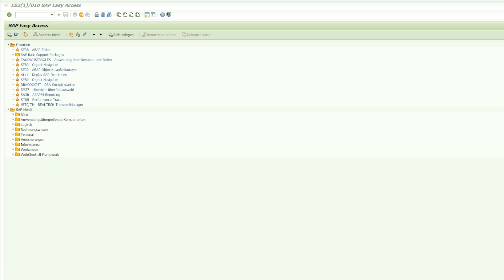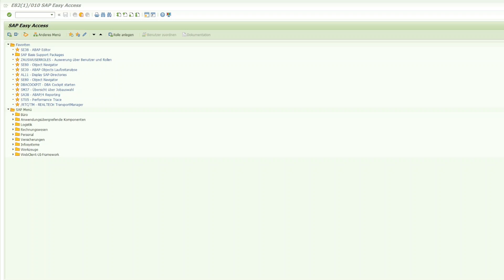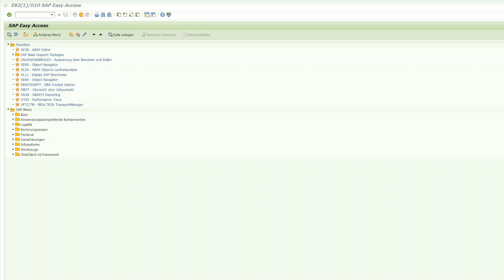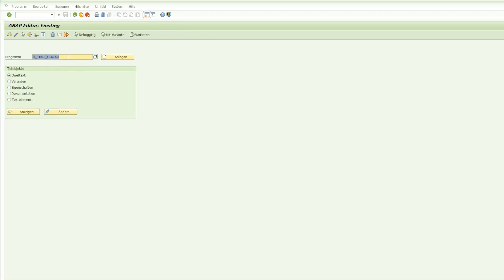SAP ABAP Tutorial - Creating an ALV Grid with editable columns (changes directly in the DB table)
Hello Dear, SAP Friends and colleagues! In this video, you will be able to learn how to create an ALV Grid with editable columns and the most important part is that the columns would be editable and the changes after saving them can go directly in the database table!

I find this feature of ABAP/SAP very useful and there are so many people nowadays who are taking advantage of it!

I hope you enjoy the video! If you have questions or comments, do not hesitate to ask me or get in contact with me.

Software:
OBS - Screen recorder --- Link zum Amazon

Laptop:
Fujitsu Lifebook - 15.6 Inch FHD - Core i5 1135G7 -- Link NA

Mouse:
Logitech G 502 Lightspeed --- Link zum Amazon

Microphone:
Rode Wireless GO II --- Link zum Amazon